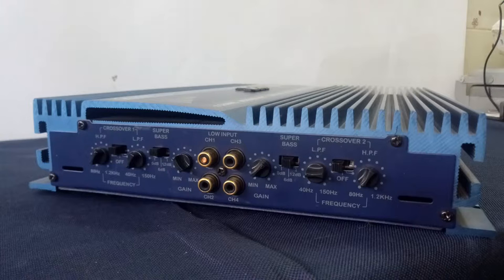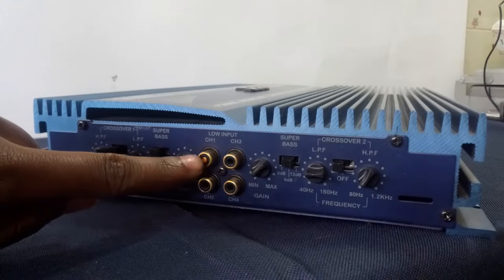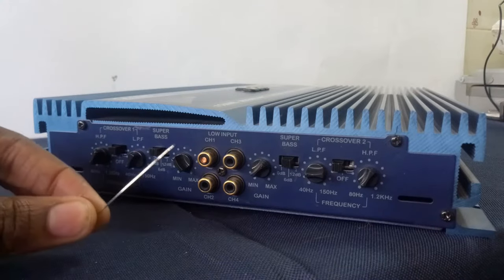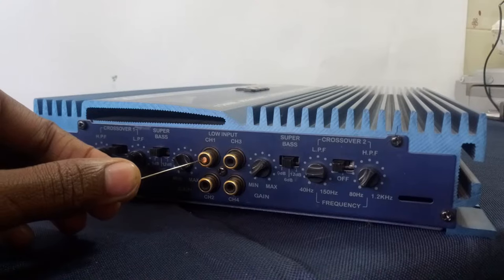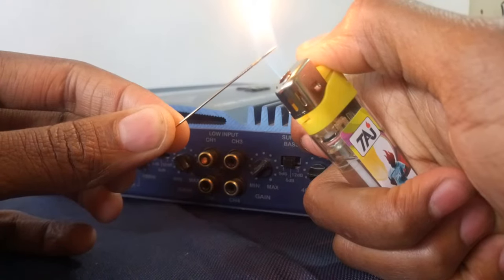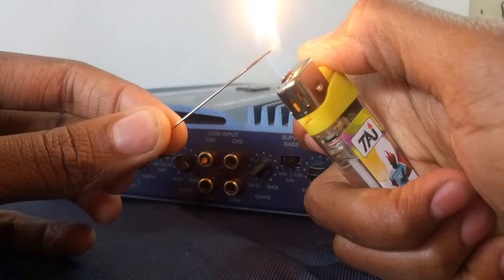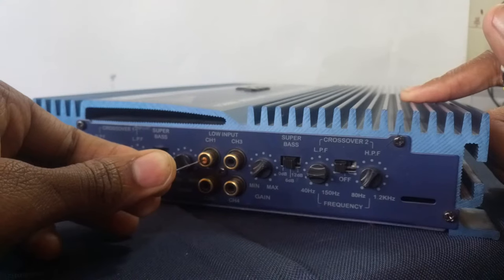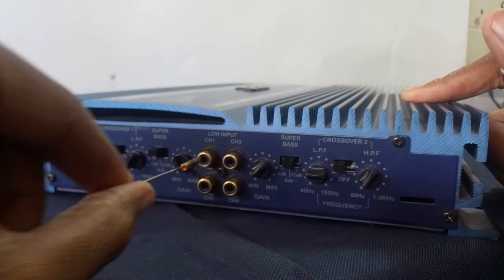How To Remove Broken RCA Pins Quickly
Removing broken rca pin from my car audio amplifier.

Just heat a metal pin and insert it into the plastic part of the broken rca pin.

Remove it after it cools down.

I had written about this problem in my website in 2015.